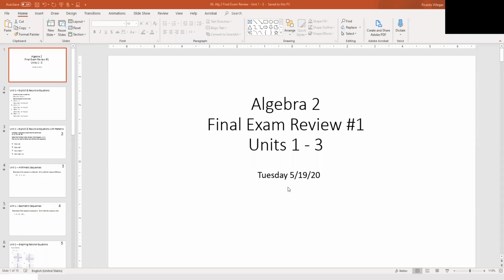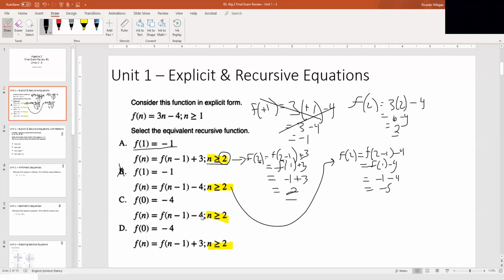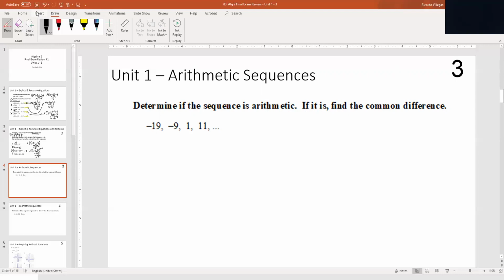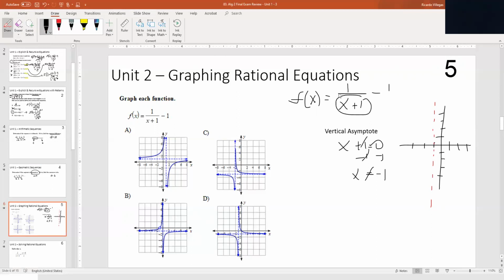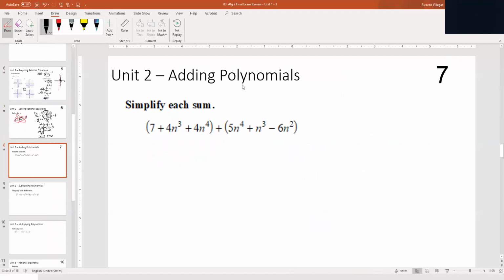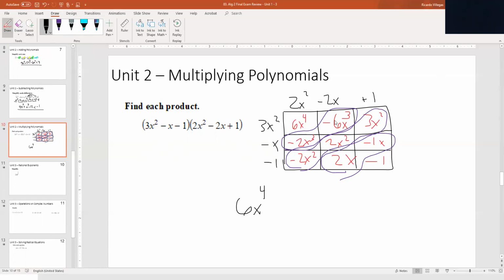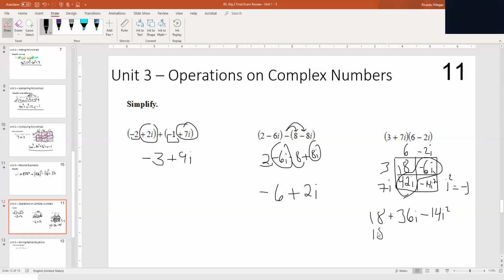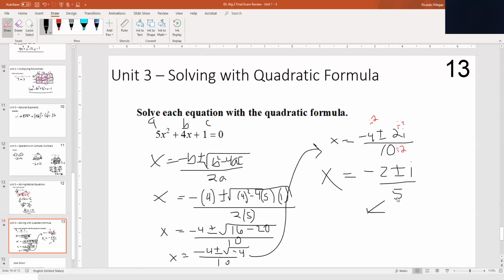Algebra 2 Final Exam Review Units 1 3